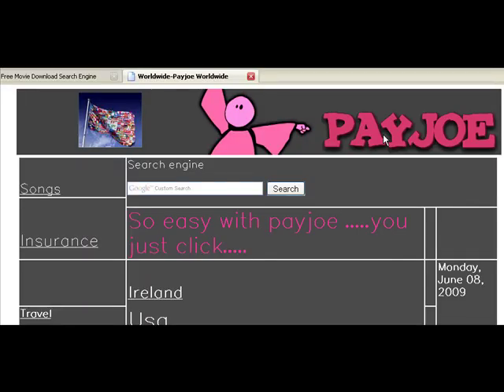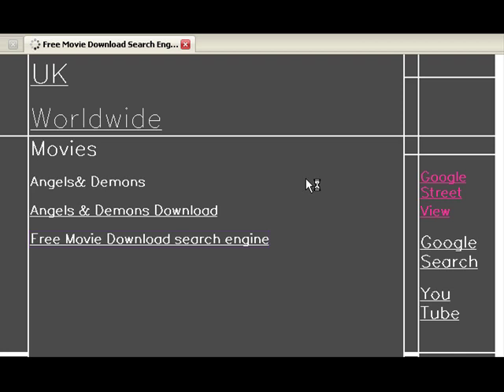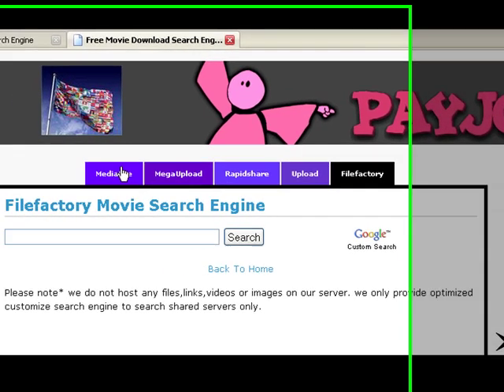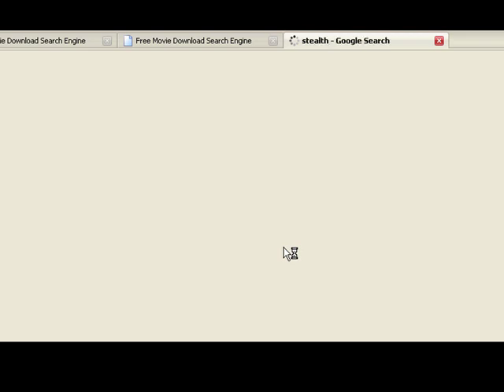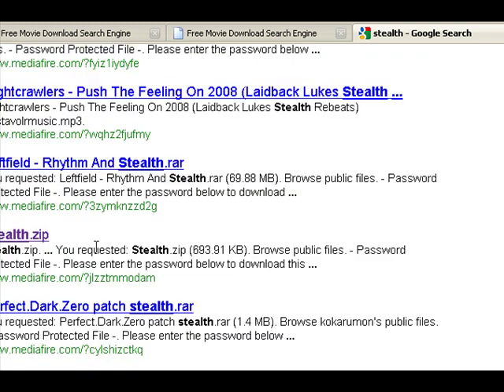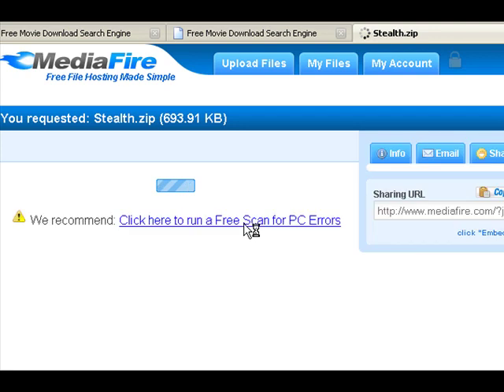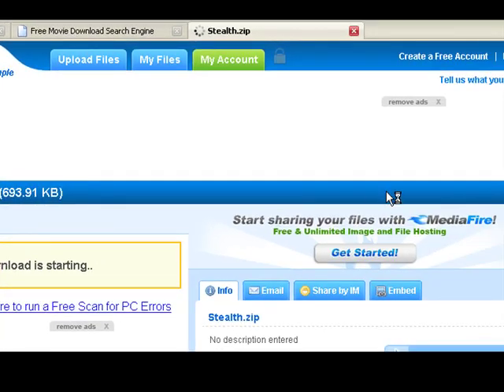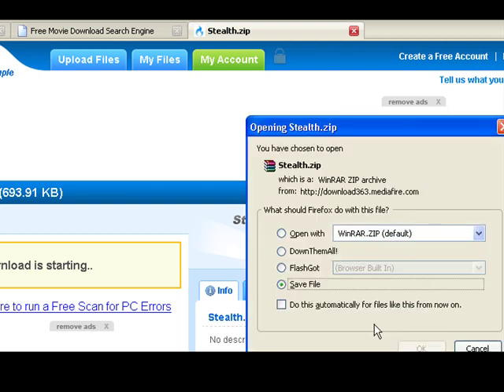Download movies free step by step instructions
Download movies free here we show you how to locate and download any movie on the web within 30 seconds.
Fast free and very easy